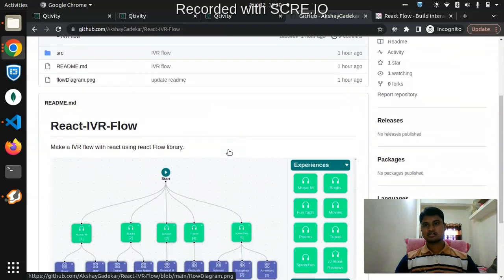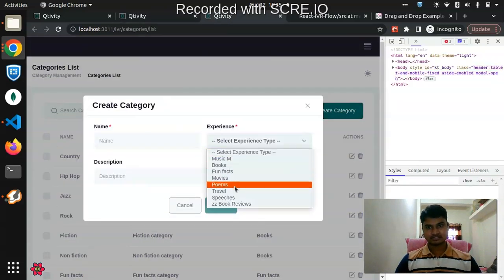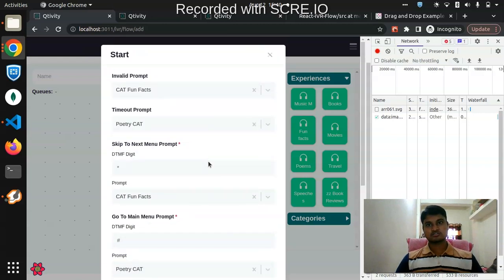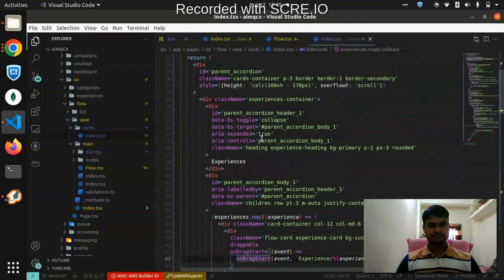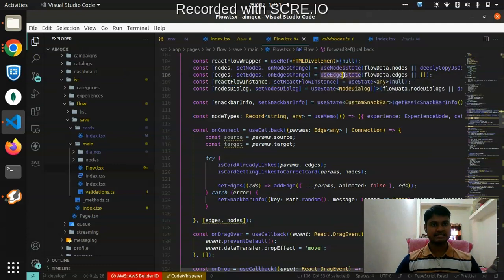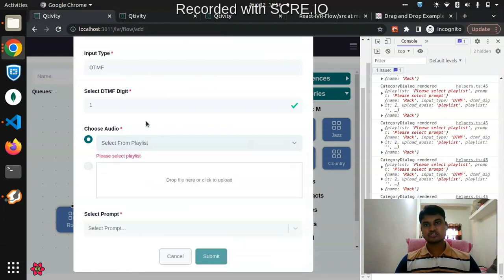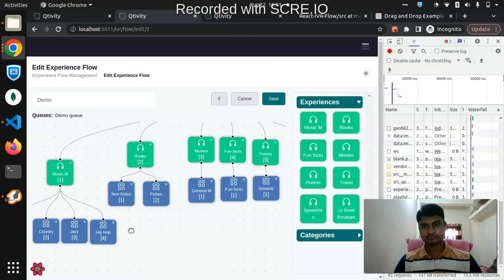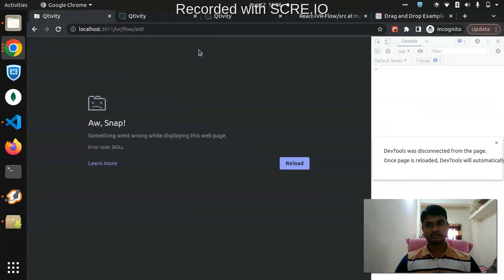IVR Flow with React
In this video, we will learn how to make IVR flow with React.